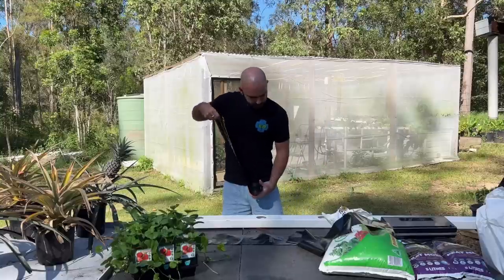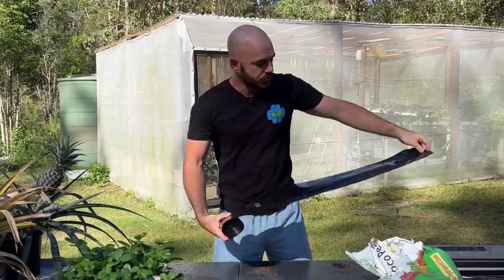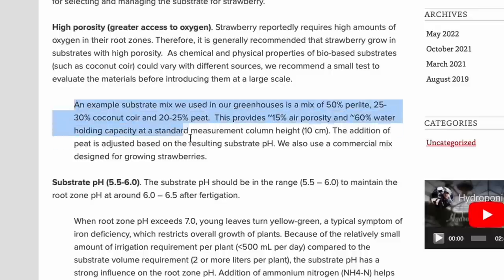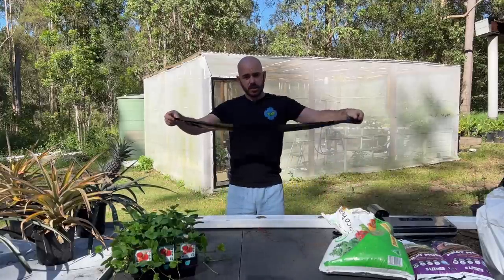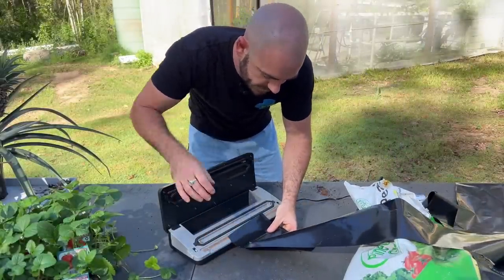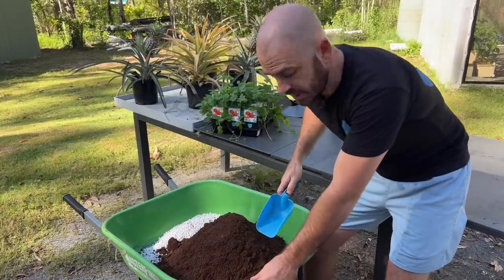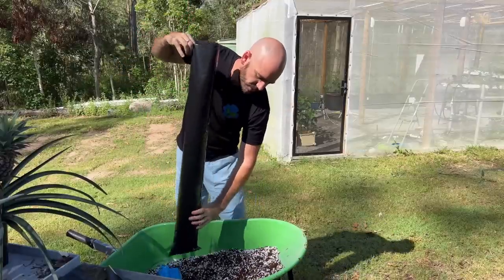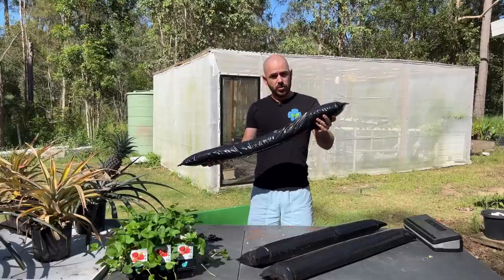Make Your Own DIY Custom Grow Bags!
Hoocho shows how to Make Your Own DIY Custom Grow Bags!

EC Meters:
Bluelab Truncheon EC Meter-

PH Meters:
Bluelab PH Pen:

3D Printer:
Creality Ender-3 Pro-

Wyze Cams for Plant Time-lapsing:
Wyze Cam Outdoor-

Happy Hydroponicing!